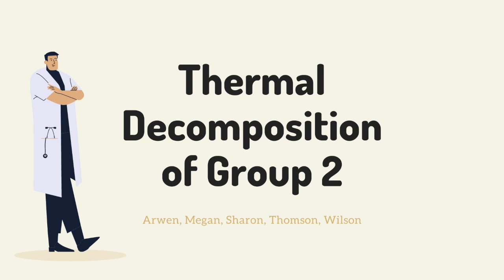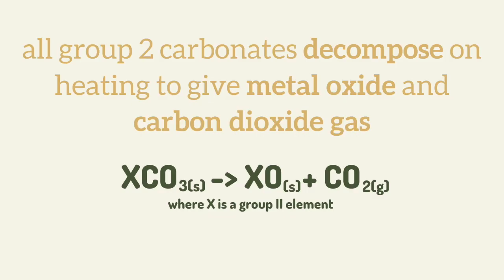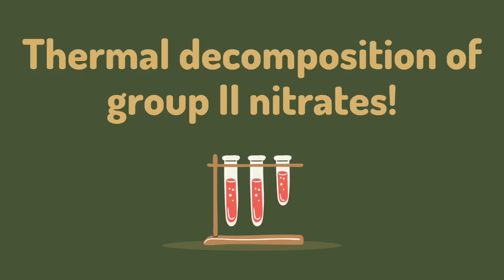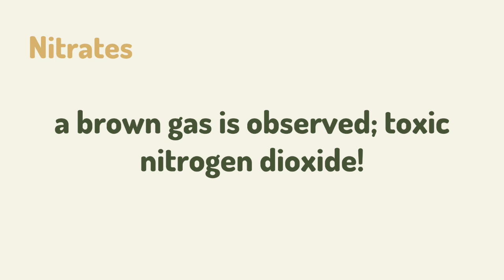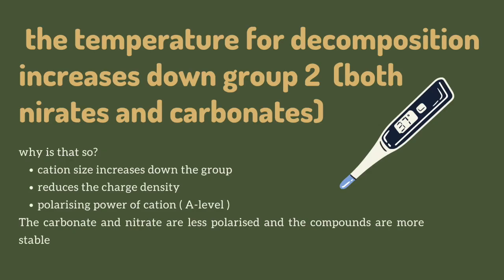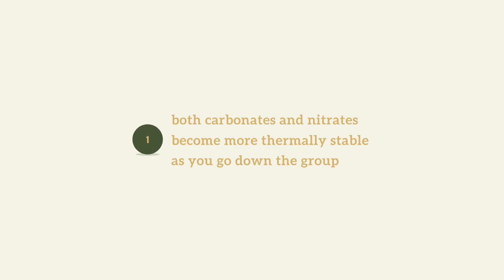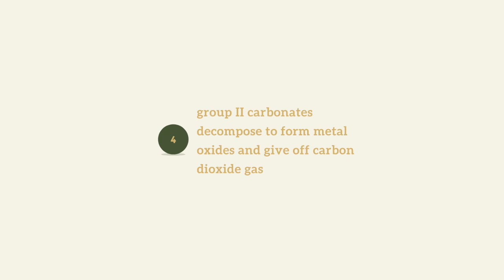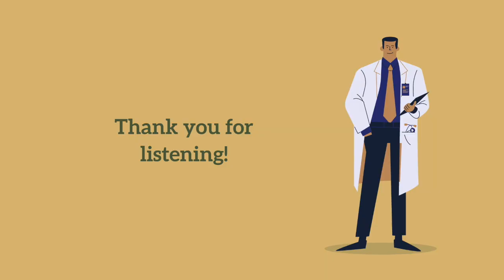thermal decomposition of group 2 carbonates and nitrates